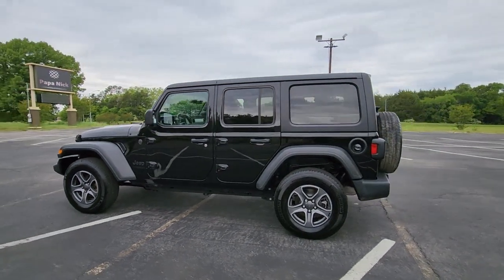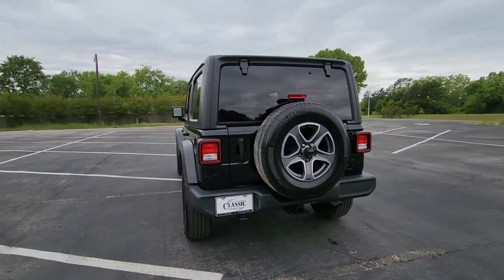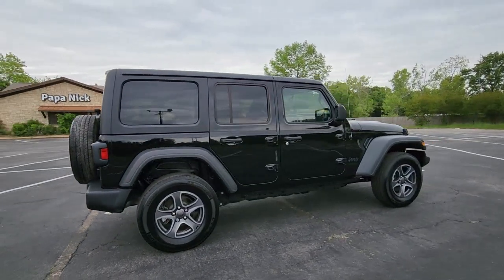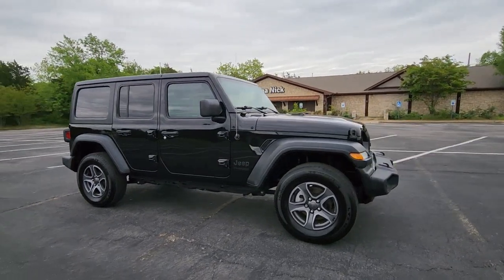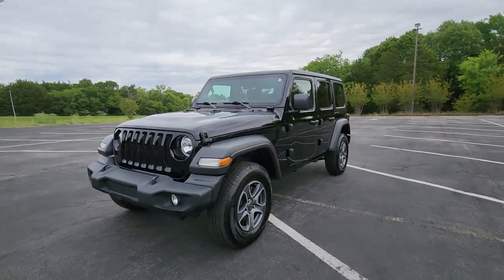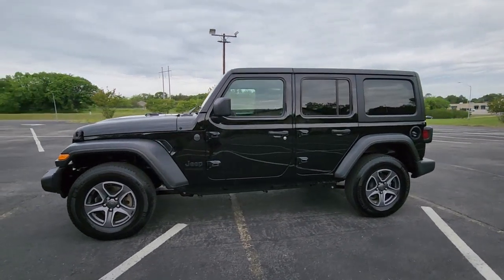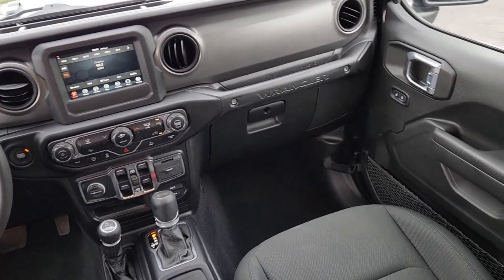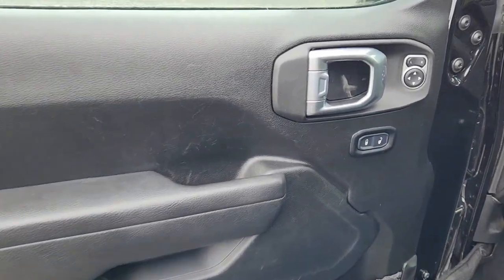2022 Jeep Wrangler Denison, Sherman, Pottsboro, Duran, Whitesboro, TX PC152214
Black Clearcoat Used 2022 Jeep Wrangler Unlimited Sport S available in Denison, Texas at Classic Chevrolet Cadillac of Denison. Servicing the Sherman, Pottsboro, Duran, Whitesboro, TX area.

Our One Owner 2022 Jeep Wrangler Unlimited Sport S 4 Door 4X4 gives you the power to explore more territory in Black! Powered by a 3.6 Liter Pentastar V6 serving up 285hp to an 8 Speed Automatic transmission that makes it a pleasure to push your boundaries. Command-Trac and Dana axles help this Four Wheel Drive SUV go even further and it returns nearly 24mpg on the highway as you go. Dressed for the trail our Wrangler rocks fog lamps a sport bar rugged fender flares skid plates heated power mirrors and incredible open-air potential with a removable soft top.brbrComfort and convenience await in our Sport S cabin with supportive cloth seats a leather-wrapped steering wheel air conditioning power accessories cruise control and keyless entry. Staying in touch is simple on or off the road with a 7-inch touchscreen Android Auto Apple CarPlay Bluetooth voice command and an eight-speaker sound system. Theres also ample cargo space so you can gear up and go!brbrStay safer on your travels with Jeep features that boost your peace of mind and include a backup camera ABS traction/stability control hill-start assist tire-pressure monitoring advanced airbags and more. Our Wrangler Sport S is ready for just about anything with you behind the wheel! Save this Page and Call for Availability. We Know You Will Enjoy Your Test Drive Towards Ownership!